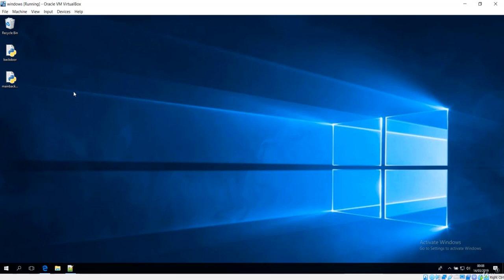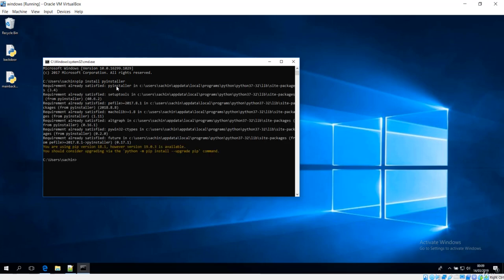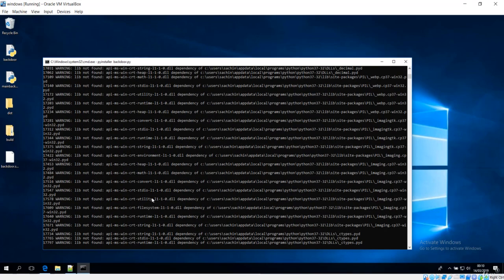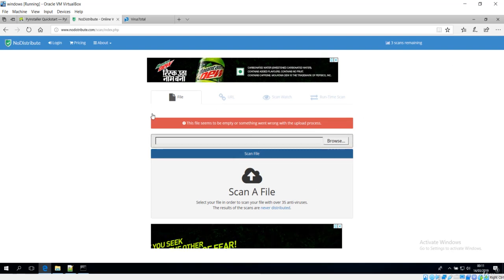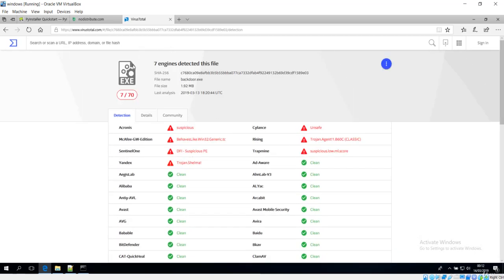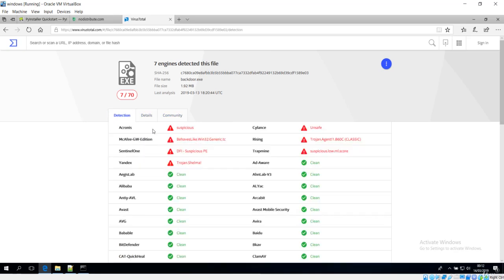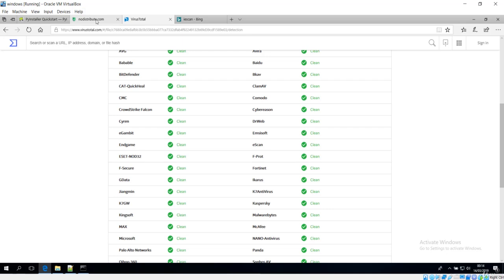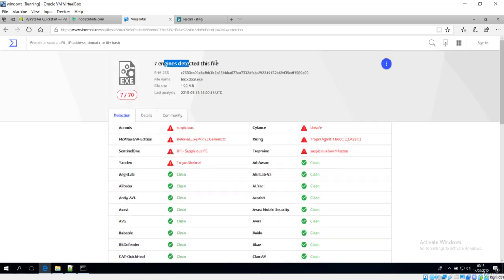Test Backdoor with Antiviruses New 2026 Ethical Hacking Part 16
Ethical Hacking Part 16  Test Backdoor with Antiviruses Knowledge Based Video For Learning Purpose ONLY ! 2026 Creating Undetectable Backdoor with Python Ethical Hacking Practice